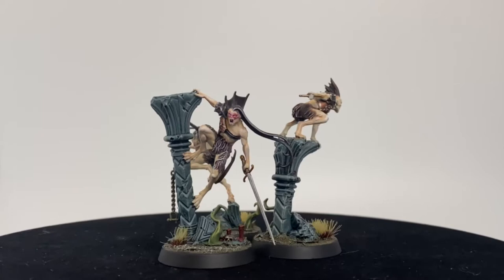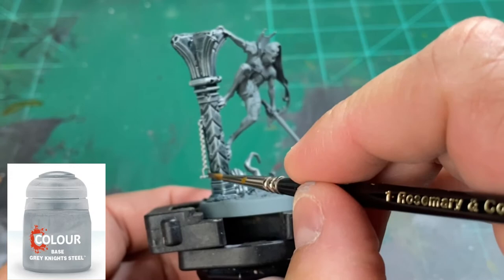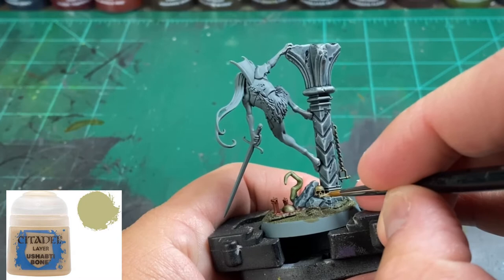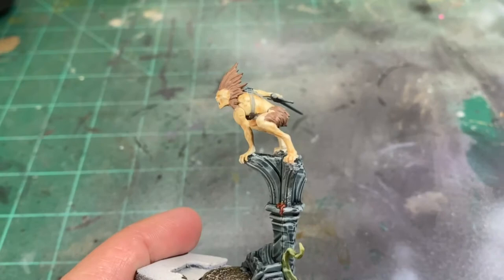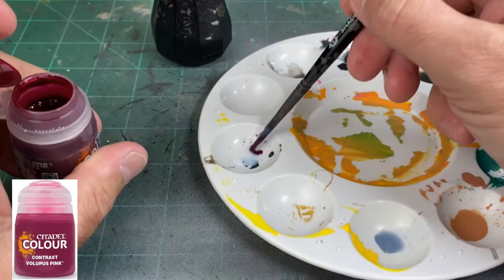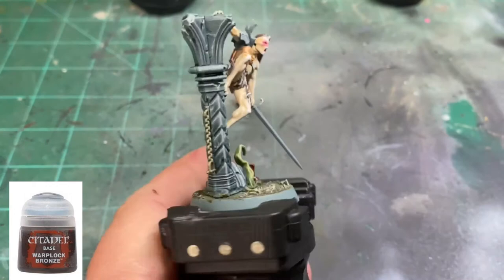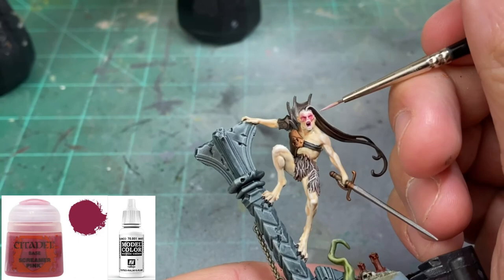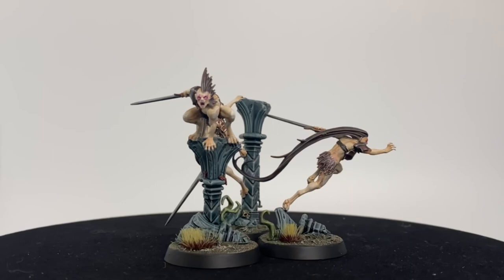Episode 4: How to paint the Vyrkos Blood Born from Warhammer: Cursed City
An easy guide on how to paint the Vyrkos Blood Born from Warhammer: Cursed City. Below are links to the supplies I use and the paints for this video. Paint on!

Paints Used:
Mechanicus Standard Grey Spray Paint
Agrax Earthshade
Gryph-Charger Grey
Lahmian Medium
Adminastratum Grey
Nulin Oil
Dryad Bark
Warplock Bronze
Leadbelcher
Runefang Steel
Abaddon Black
Earth Texture Vallejo
Grey Knights Steel
Plaguebearer Flesh
Skeleton Horde
Blood Angels Red
Aggaros Dunes
Nurgling Green
Iyanden Yellow
Ushabti Bone
Terminatus Stone
Wraithbone
Gorthor Brown
Pallied Witch Flesh
Contrast Medium
Volupus Pink
Balthasar Gold
Gehenna's Gold
Screamer Pink
Whiite
Liberator Gold
Dead Tufts from Army Painter